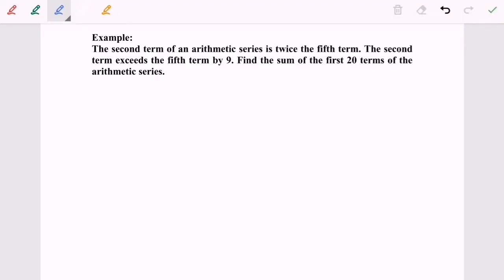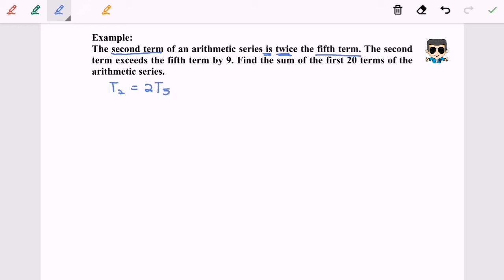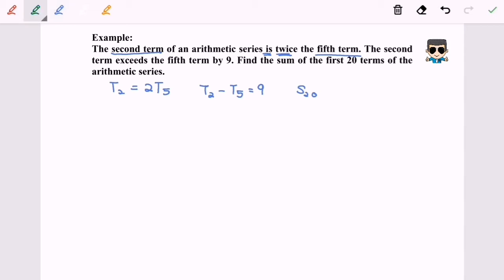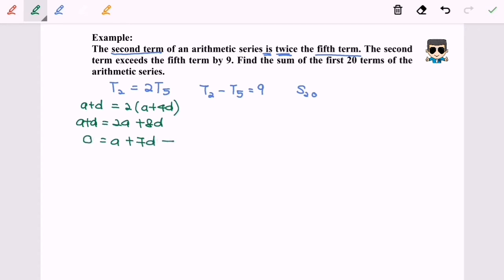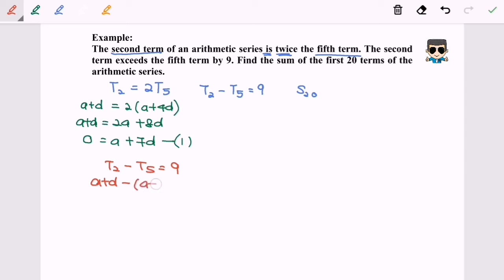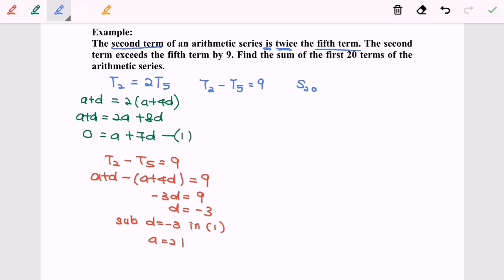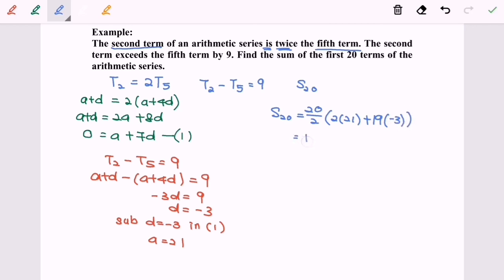Intro Sequences & Series _ Arithmetic Series_8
Arithmetic Series formulae